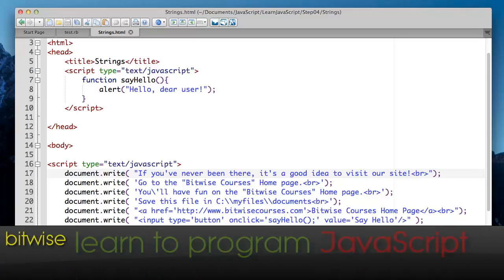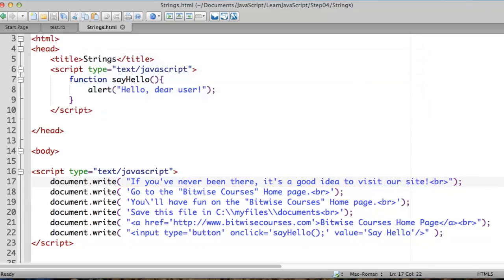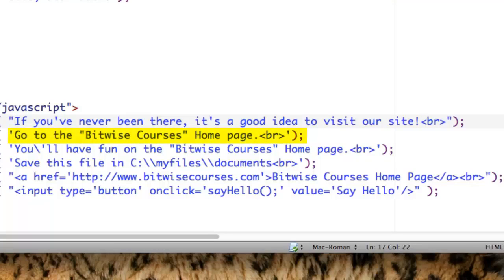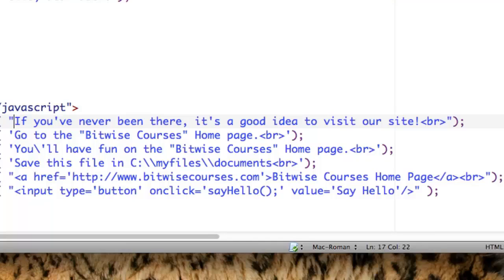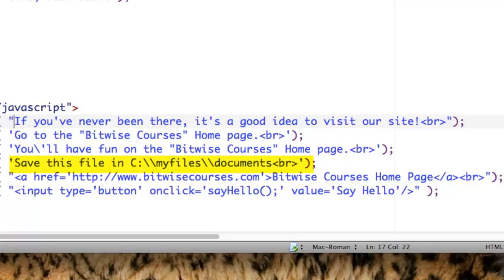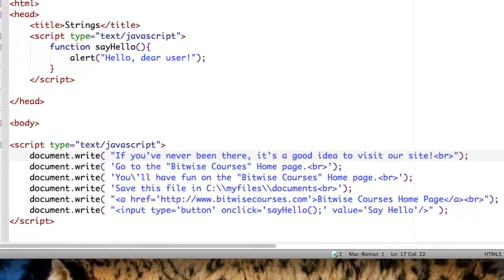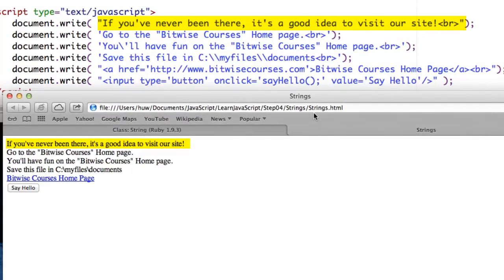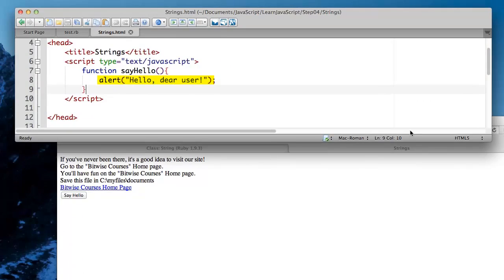Strings | Javascript (In Ten Easy Steps)